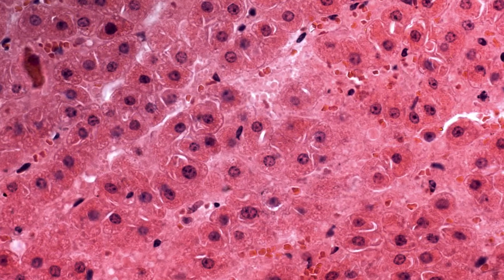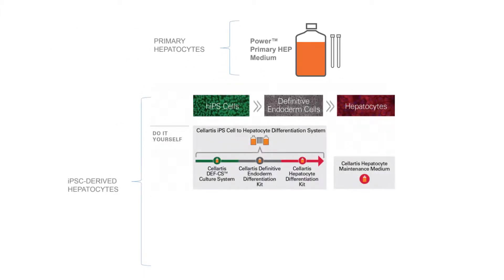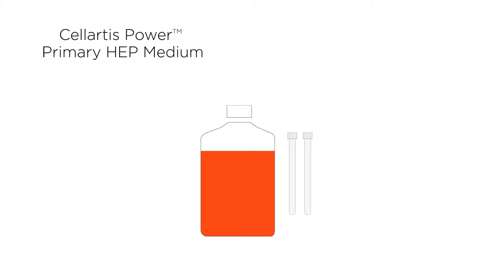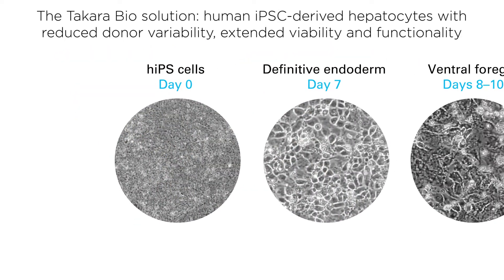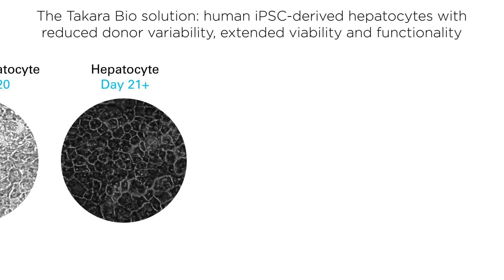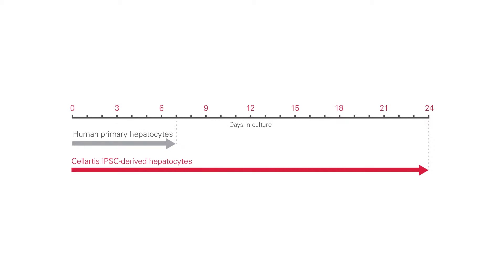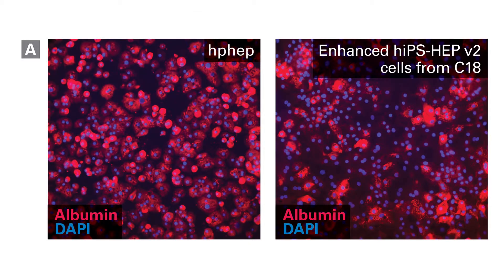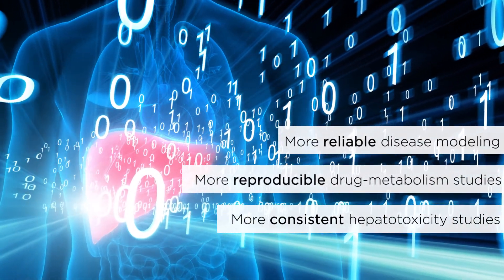Takara Bio: iPS-Cell-Derived Hepatocytes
Hepatocytes are the most commonly used cell for liver disease and drug development research, but obtaining a large population with similar characteristics can be a challenge. Rather than looking for donors, consider deriving your hepatocytes from iPS cells for an inexhaustible and consistent supply of cells. To learn more about Takara Bio's hepatocyte solutions,